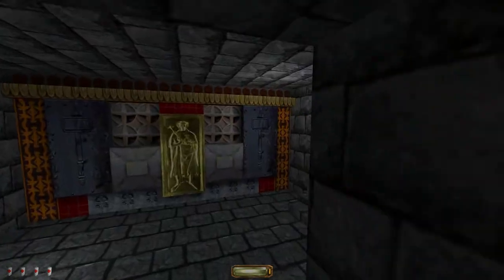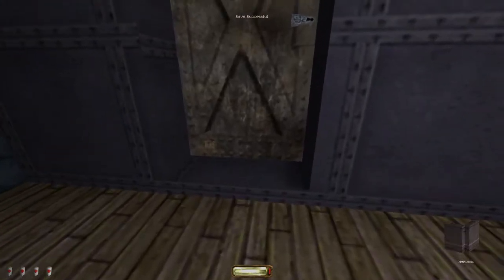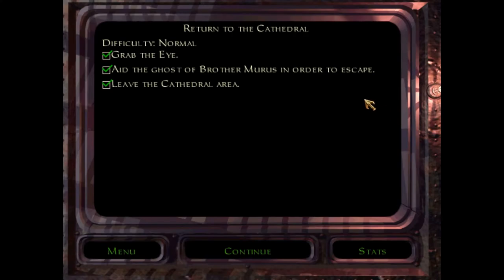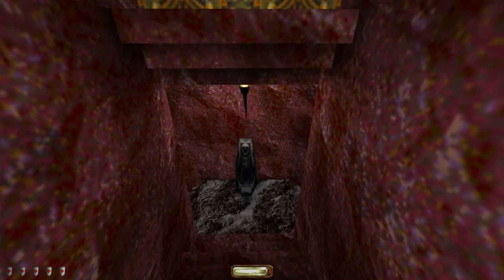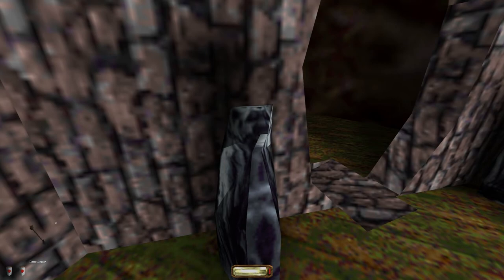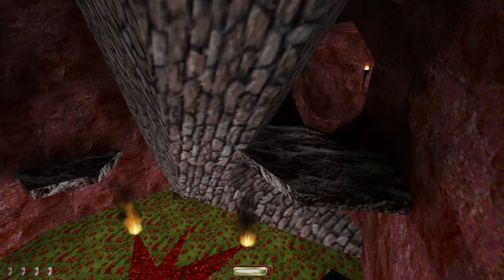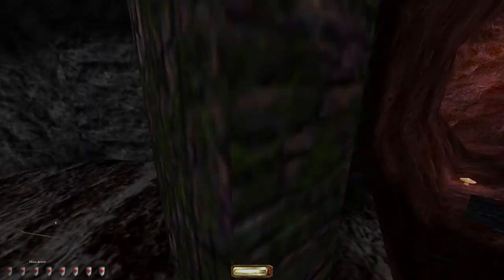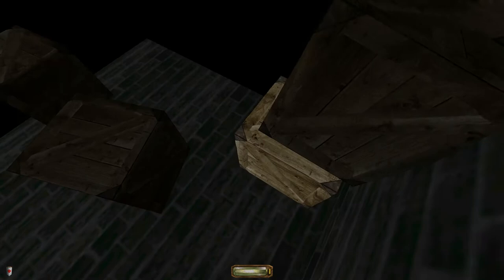Thief Gold Ep. 19 - Dangerous Employers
Welcome to my playthrough (with commentary) of Thief Gold, a classic stealth game from Looking

Glass Studios. Join me as I play as Garrett and sneak from shadow to shadow. For this

playthrough I'm using TFix, an unofficial patch that vastly improves the game.